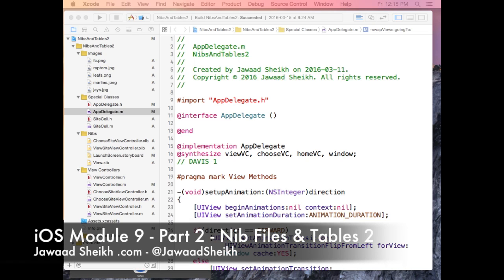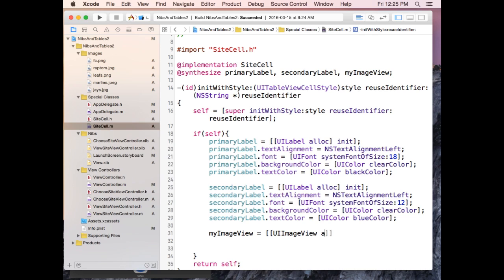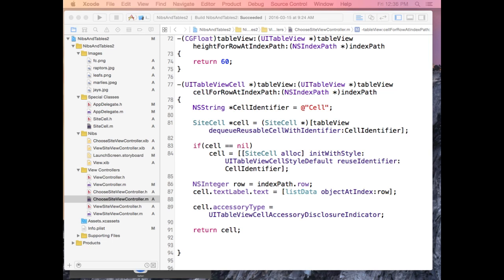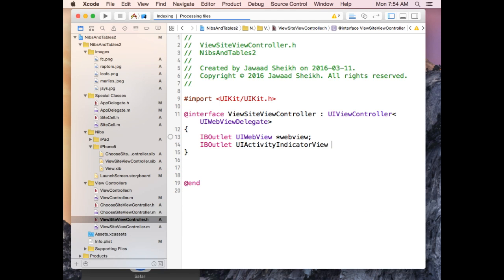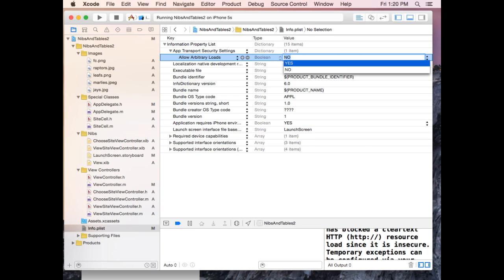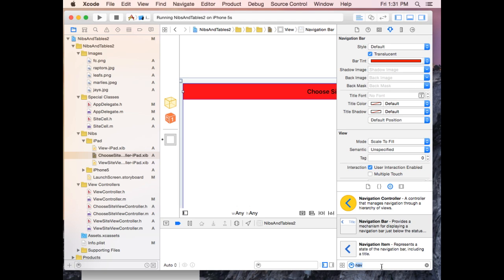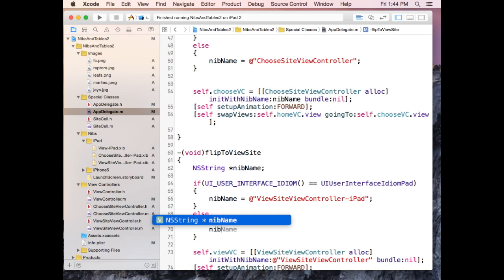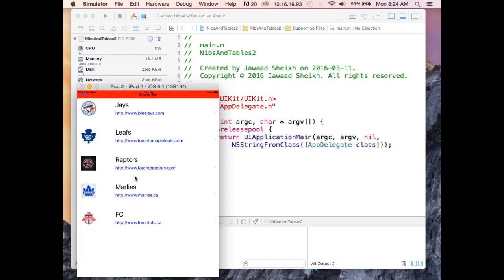Learn iOS Objective-C Module9 - Part 2 - Nib Files & Tables 2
Here we continue working with Nib files and tables.  What we do now is simplify page transitions and also create customized table cells.

We also expand the app to become a universal app that will work on both iPhone and iPad perfectly.Here we continue working with Nib files and tables.  What we do now is simplify page transitions and also create customized table cells.

We also expand the app to become a universal app that will work on both iPhone and iPad perfectly.